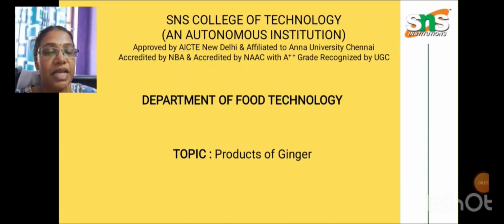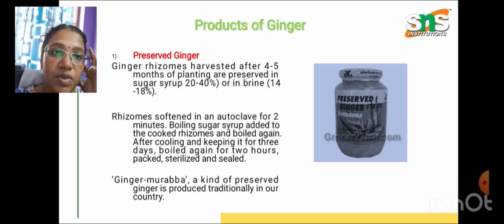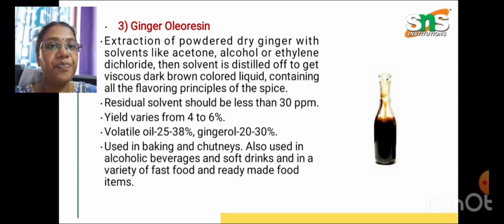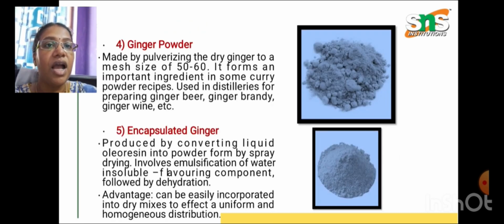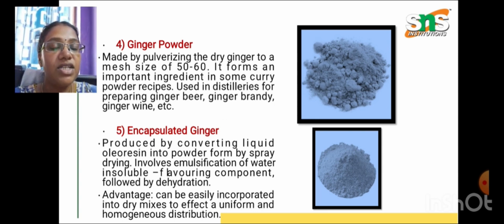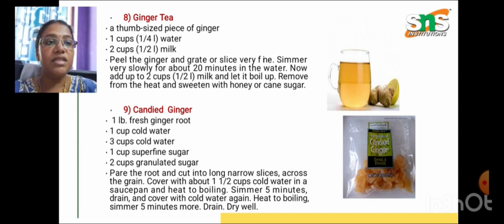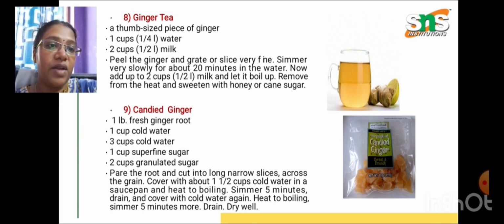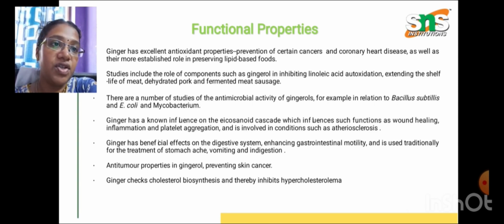Ginger & it’s Products | G MADHUMATHI | SNS INSTITUTION